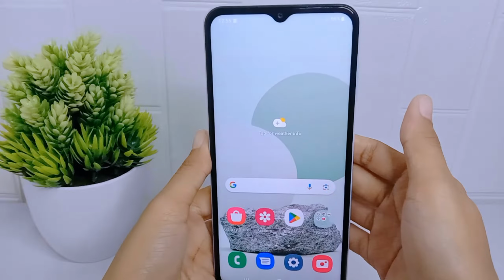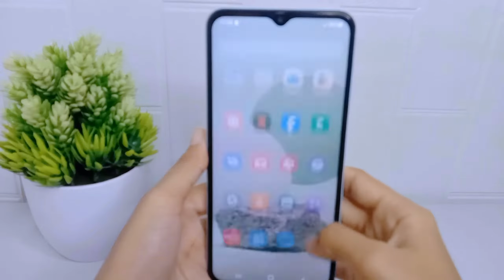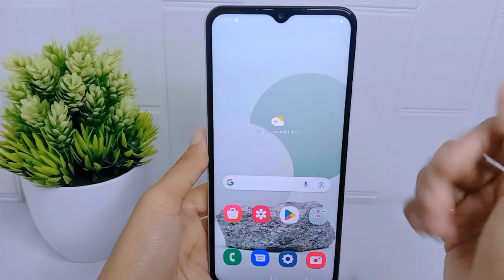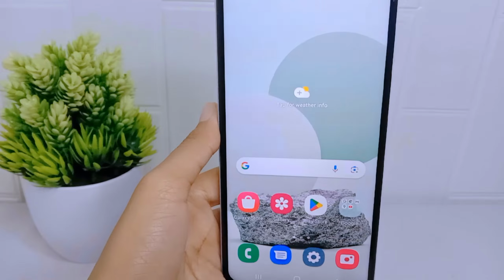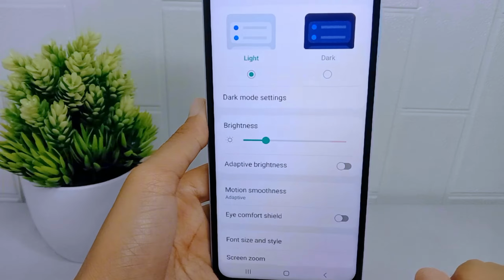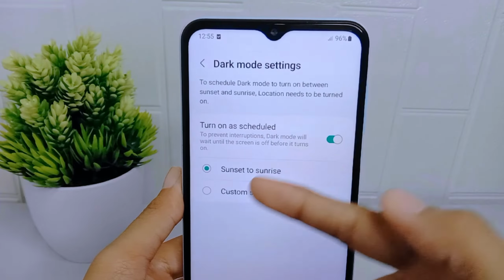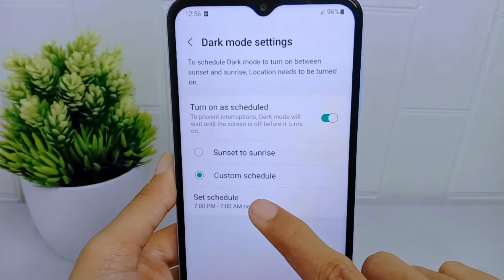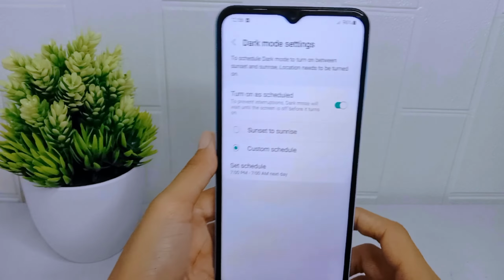How To Set Auto Dark Mode On Samsung A15/A15 5G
This tutorial deals with search:
how to set auto dark mode on samsung a15
how to set auto dark mode
samsung a15
how to set auto dark mode on samsung
how to set auto dark mode samsung a15
samsung a15 dark mode